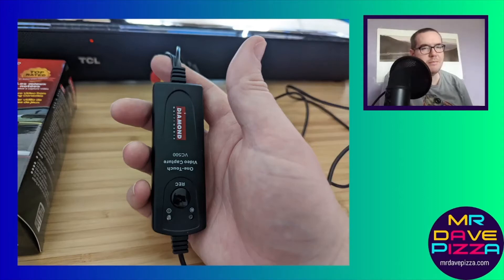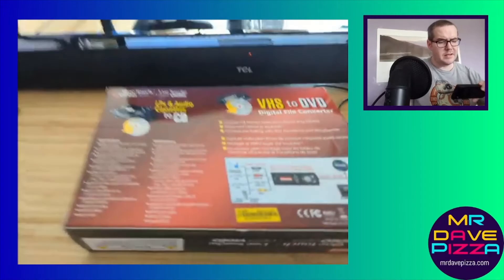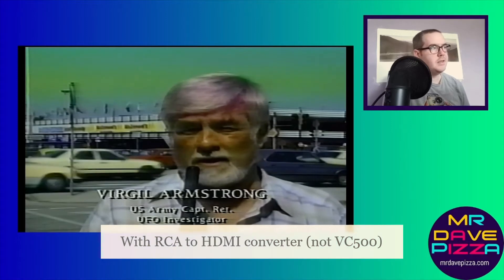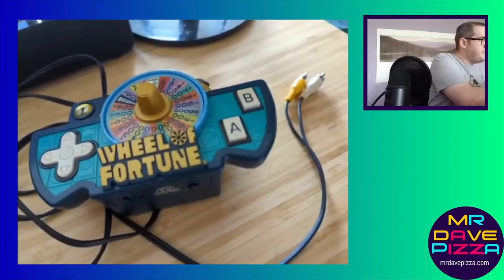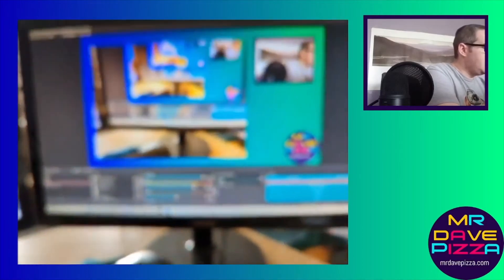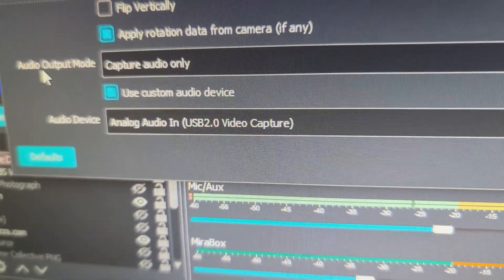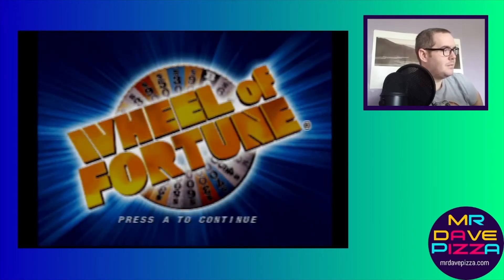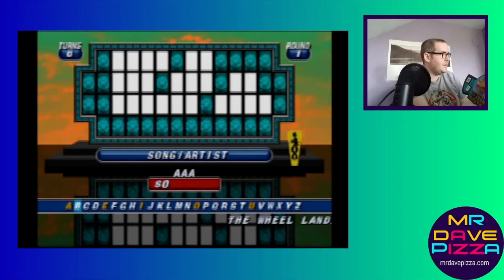Record RCA with Diamond Multimedia VC500 and OBS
✨This video is a recording and streaming how-to on a device I use called the Diamond Multimedia  VC500. I've tested this for Wii and VHS VCR recording, where I find it to be superior to other devices like RCA to HDMI converters. Here I tested on an old Plug and Play TV Wheel of Fortune video game. And it worked!